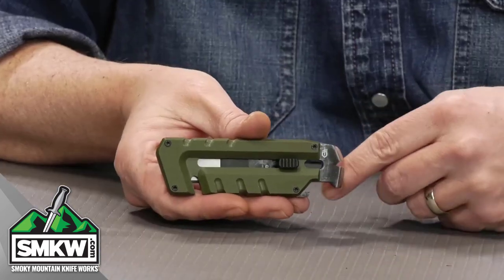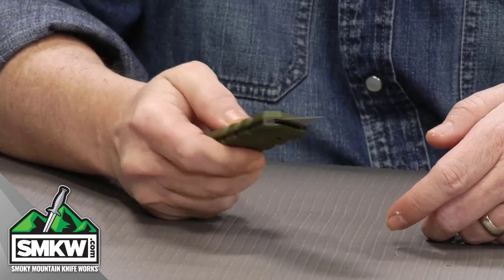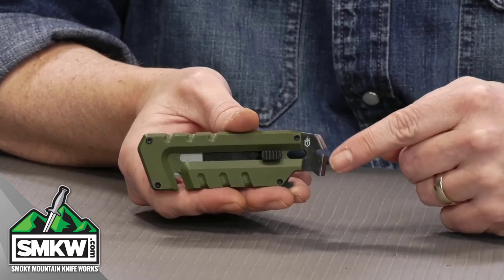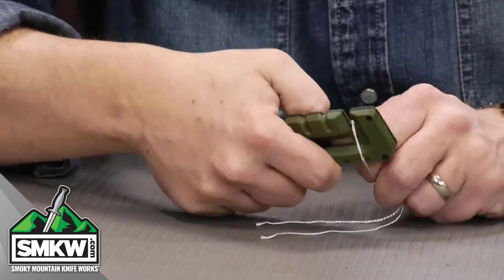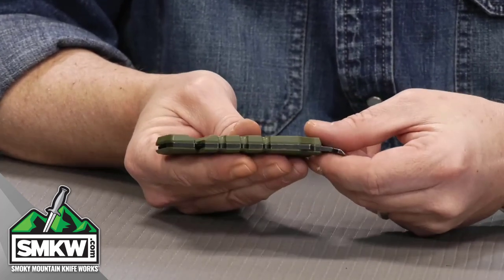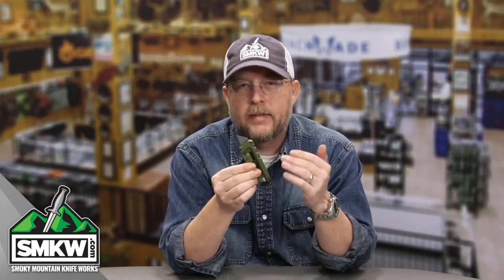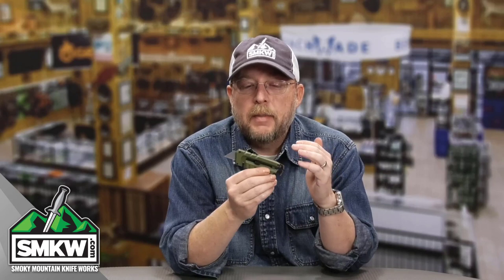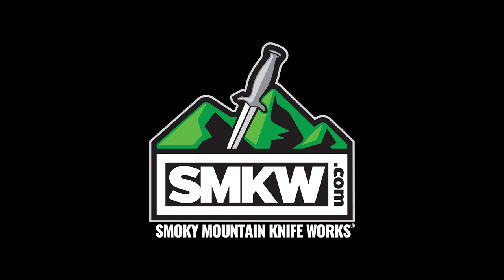SMKW Get to the Point:Gerber Prybrid Utility Tool OD Green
Dual-Ended Design. Standard Replaceable Utility Blade (One Included). OD Green G-10 Handles. One-hand Opening/Closing Thumb Slider. Stainless Steel Pry Bar. Wire Stripper. Nail Puller. Bottle Opener. Large and Small Flath1ead Screwdriver. Cord Cutter Notch. Lanyard Hole. 4.25" L x 1.25" W.  2.9oz. Available in tactical gray as well.